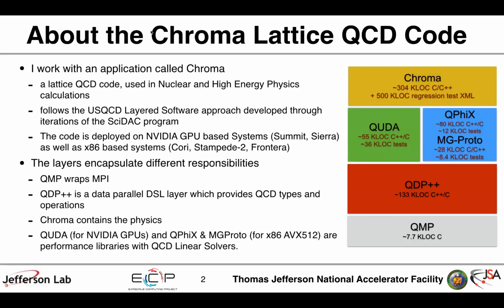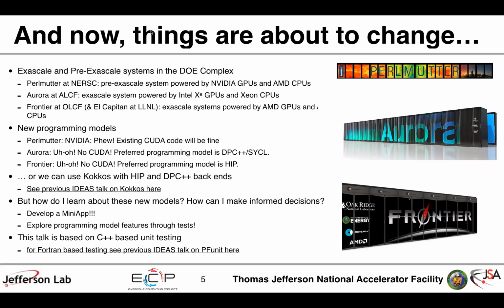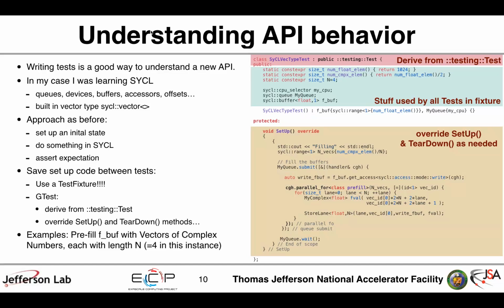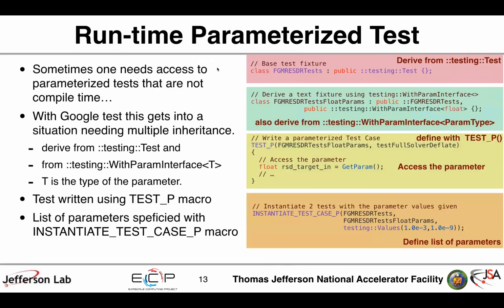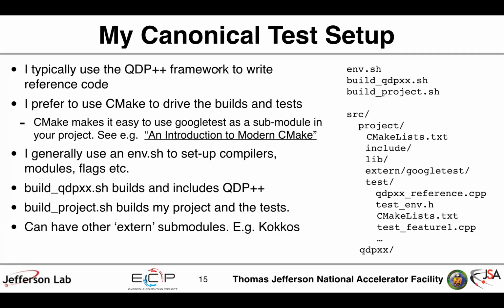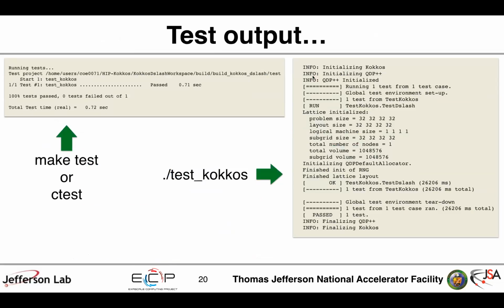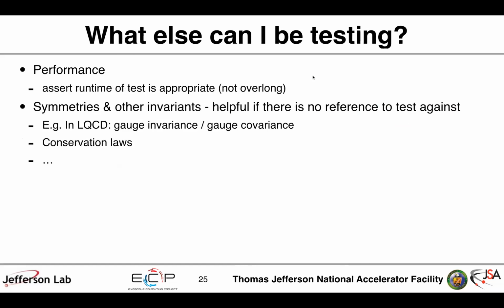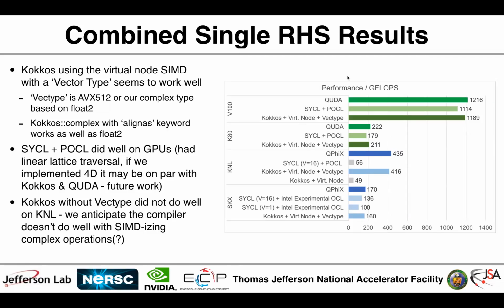IDEAS-ECP Webinar: Testing: Strategies When Learning Programming Models and Using HPC Libraries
Software testing is an invaluable practice, albeit the level of testing in scientific applications can vary widely, from no testing at all to full continuous integration (as discussed in earlier webinars of the HPC-BP series). In this webinar I will consider a specific case: the use of unit-testing when developing a mini-app as an approach to learn about new programming models such as Kokkos and SYCL, or when using (or contributing to) high-performance libraries. I will illustrate with an example from Lattice QCD, focusing on the integration of the QUDA optimized library with the Chroma application. The webinar will focus on lessons learned and generally applicable strategies.